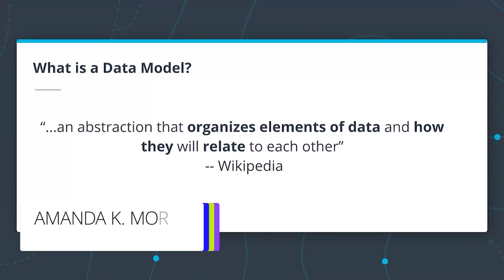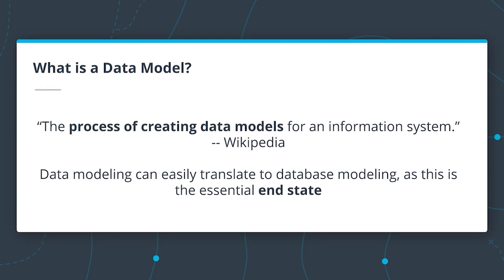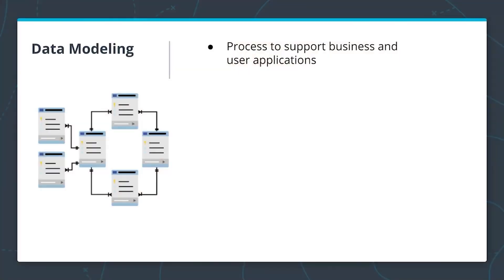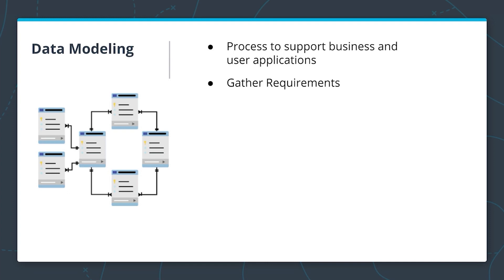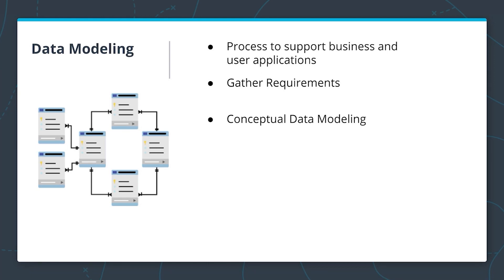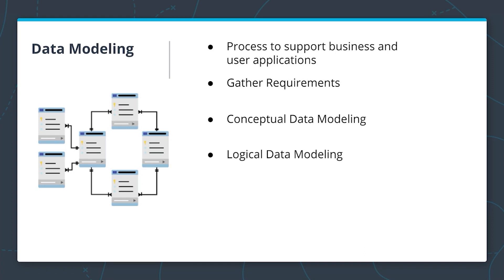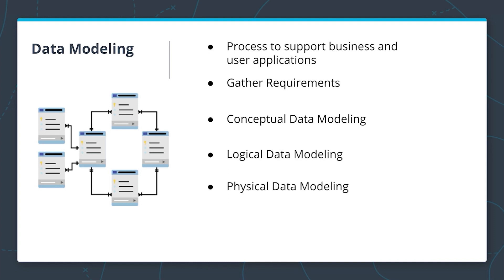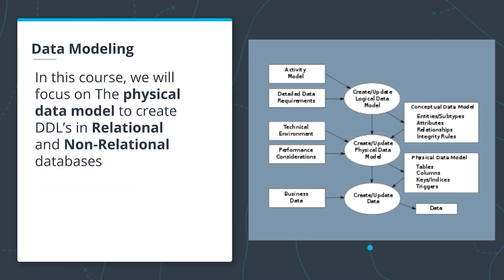Data Modeling Basics: How to Structure Your Data for Effective Analysis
Understanding how to properly structure your data is essential for conducting meaningful analysis and gaining actionable insights. In this video, we’ll break down the fundamentals of data modeling, helping you build a strong foundation for data analysis and database design.

What You’ll Learn:
- The key components of a data model
- How to create logical and physical data models
- Best practices for structuring data for analysis
- Common mistakes to avoid when designing your data model

Whether you’re new to data modeling or looking to refine your skills, this video will guide you through the basics to help you work with data more effectively.

About The Instructor:
Amanda K Moran is an Engineering Manager at NVIDIA. She is an experienced Engineer with a demonstrated history of working in Big Data, Distributed Systems, and Analytics. She a Master of Science in Computer Science and Engineering from Santa Clara University and a Bachelors of Science in Biology from the University of Washington.